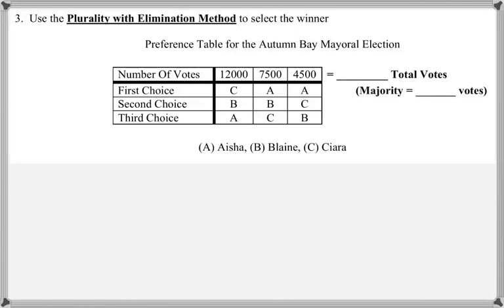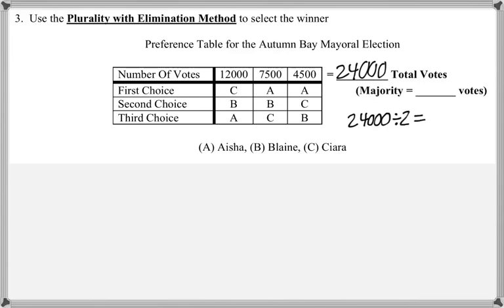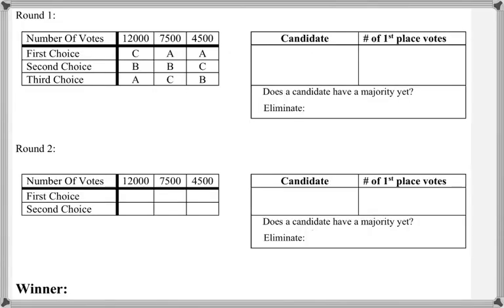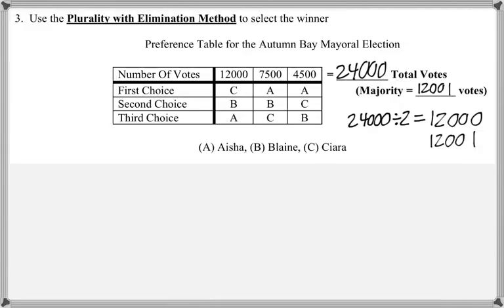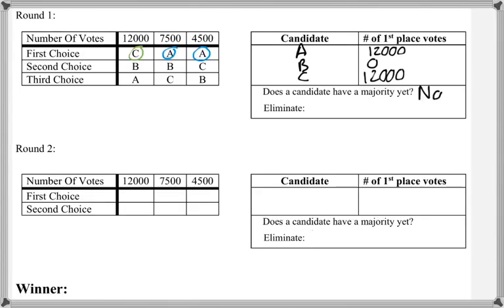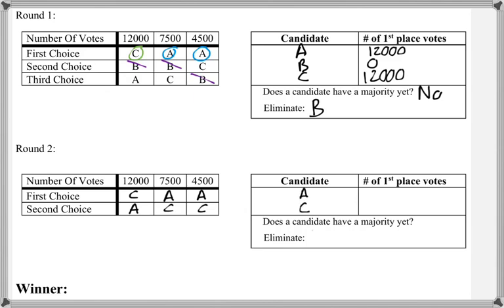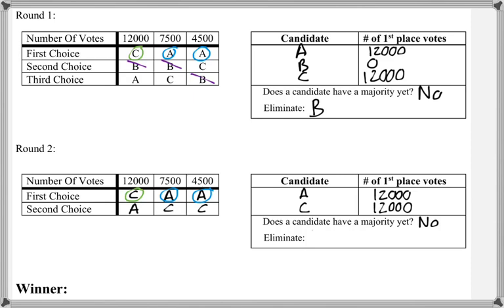Math 118 : 6.5 #3 (Mathematical Explorations Tutorial : Voting - Review Of The 4 Methods)